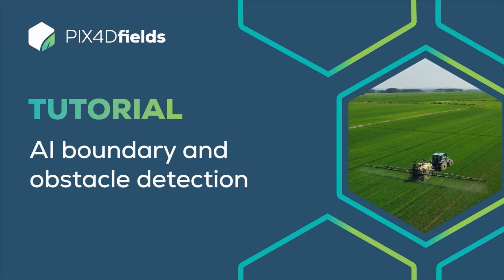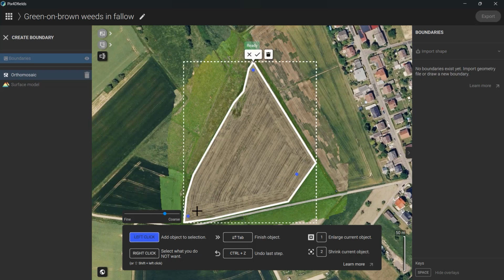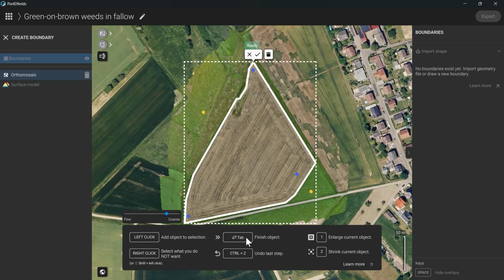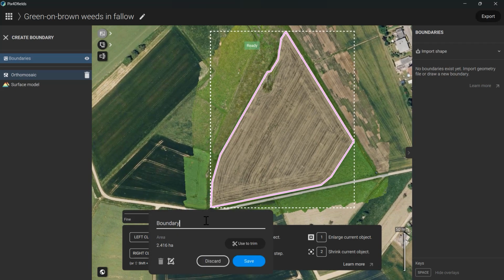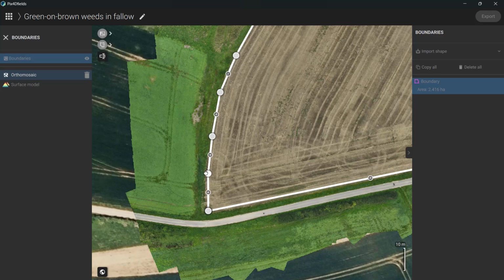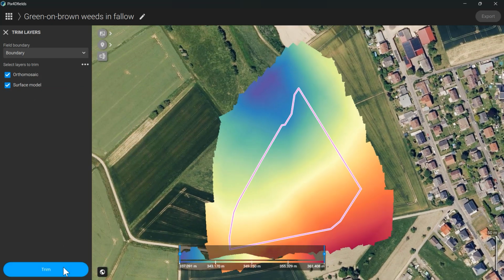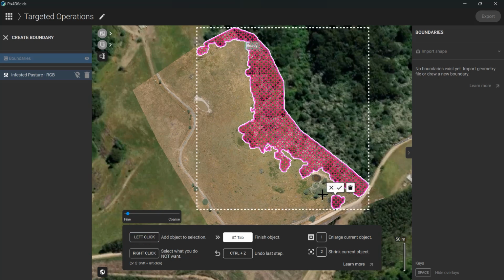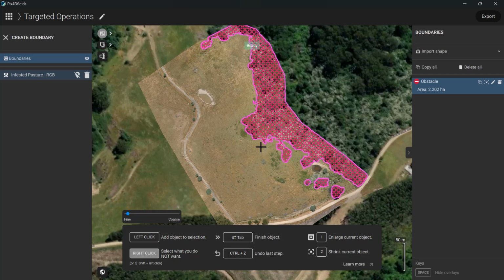AI field boundary and obstacle detection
In this tutorial, we show you how to AI boundary and obstacle detection in PIX4Dfields.